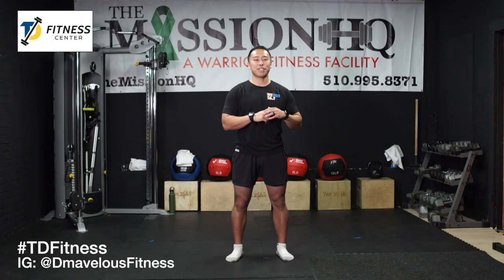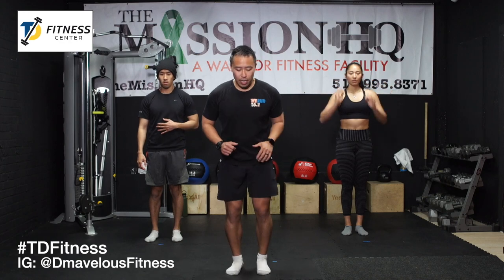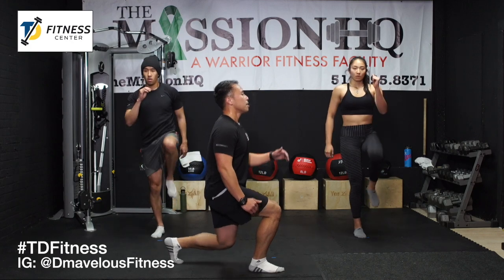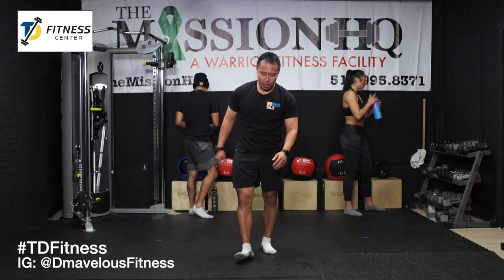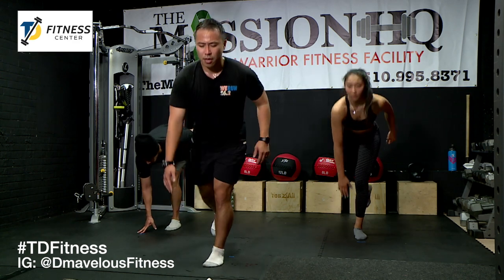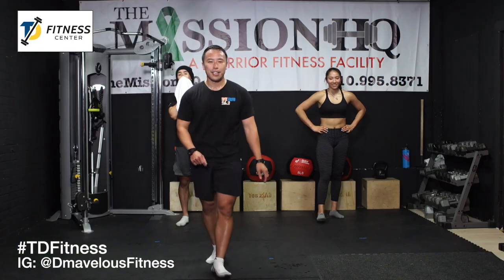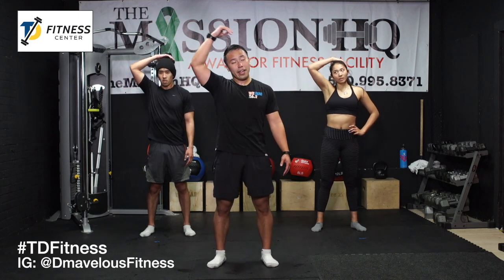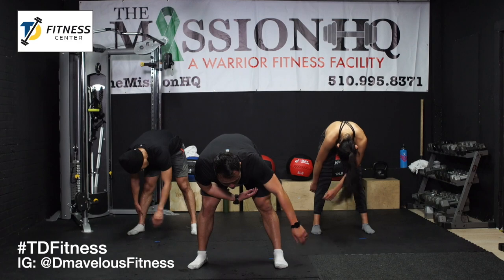Bodyweight Strength Cardio Workout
Get after it with this bodyweight strength/cardio workout! No equipment necessary, just some space on the floor and some good effort. If you like it, remember- just reach one, and share this with one (or more) of your friends!